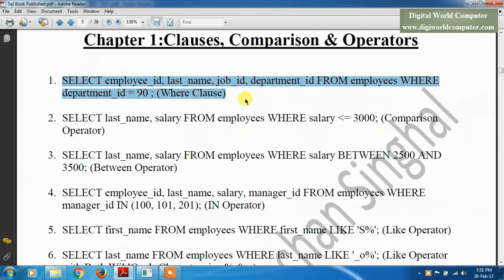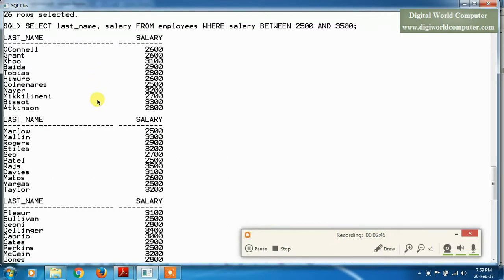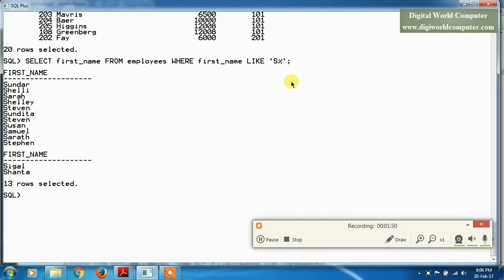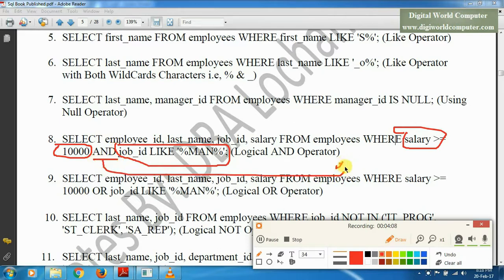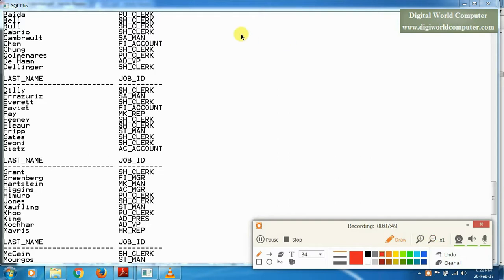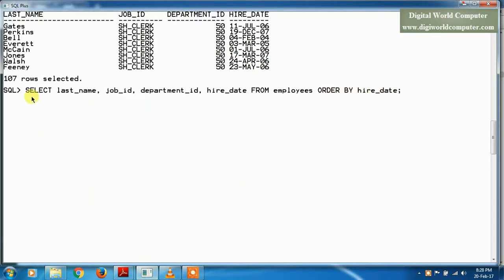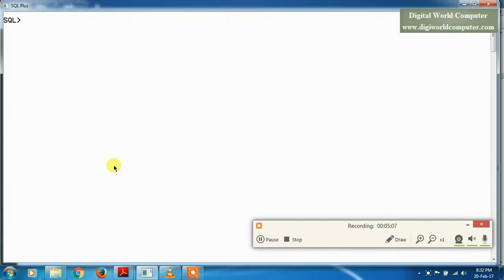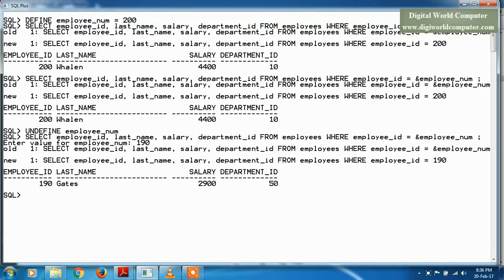Chapter 4.1 : SQL Clauses, Comparison, Operators, Substitution Variables & Define Command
SQL Clauses, Comparison, Operators, Substitution Variables & Define Command

    A SELECT clause can contain only one WHERE clause. However, multiple filter conditions can be appended to WHERE clause using AND or OR operator.

    The columns, literals or expressions in a predicate clause must be of similar or interconvertible data types.

    Column alias cannot be used in the WHERE clause.

    Character literals must be enclosed within single quotation marks and are case sensitive.

    Date literals must be enclosed within single quotation marks and are format sensitive. Default format is DD-MON-RR.

Comparison Operators, The BETWEEN Operator, The IN Operator, The LIKE Operator, IS (NOT) NULL Conditions, Logical Operators, The ORDER BY Clause, Substitution Variables, Using the Double-Ampersand Substitution Variable, Using the Single-Ampersand Substitution Variable, The DEFINE and VERIFY Commands, variable=value;